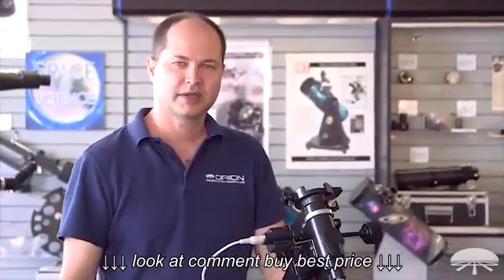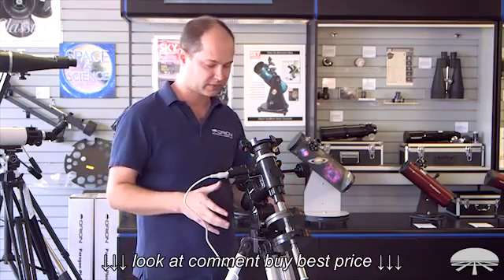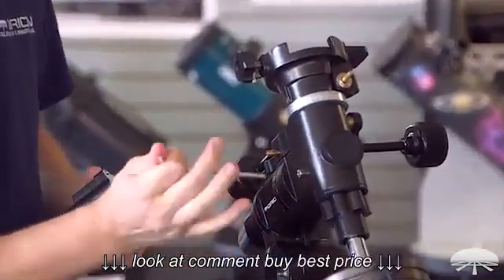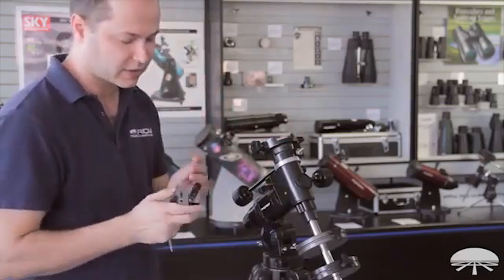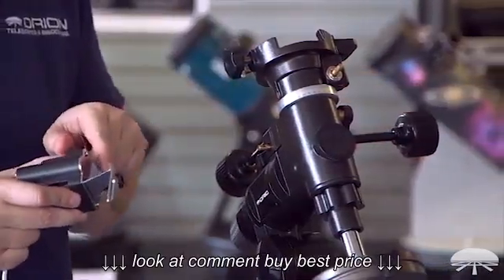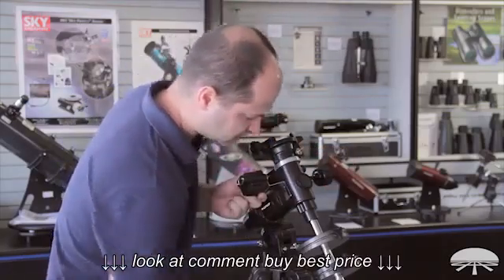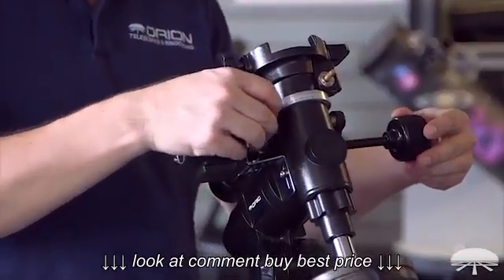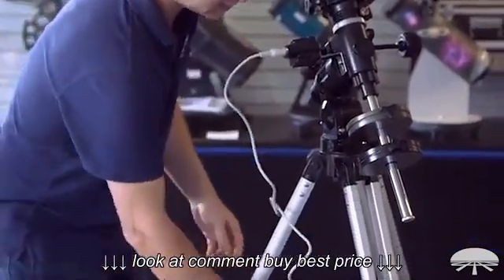How to Set Up the Orion AstroView EQ Mount & EQ 3M Motor Drive Kit Orion Telescopes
How to Set Up the Orion AstroView EQ Mount & EQ 3M Motor Drive Kit   Orion Telescopes, How to Set Up the Orion AstroView EQ Mount & EQ 3M Motor Drive Kit   Orion Telescopes